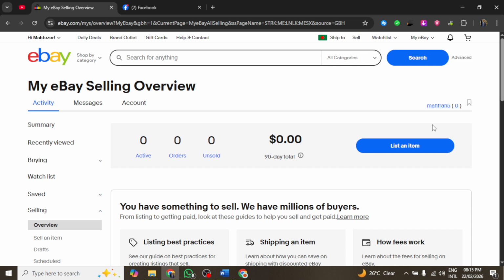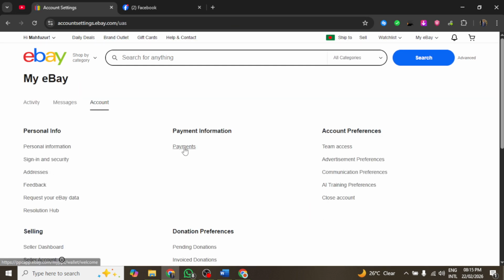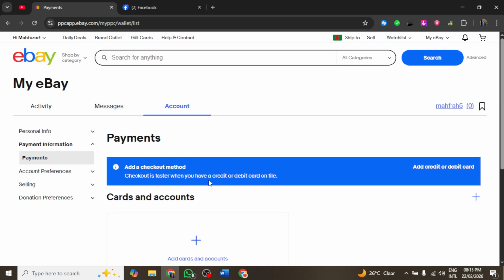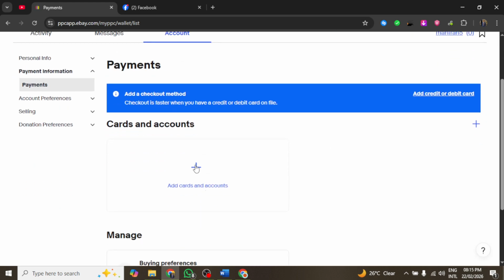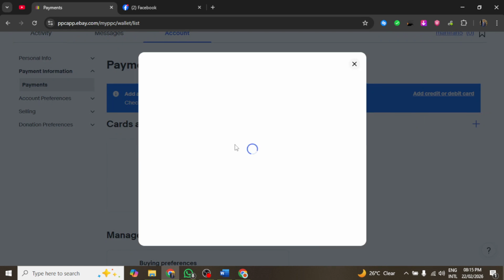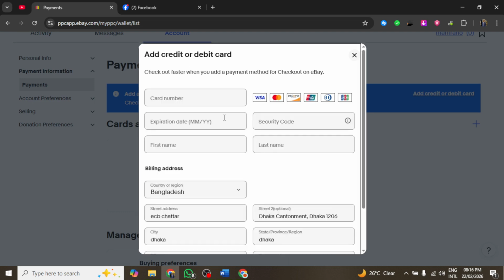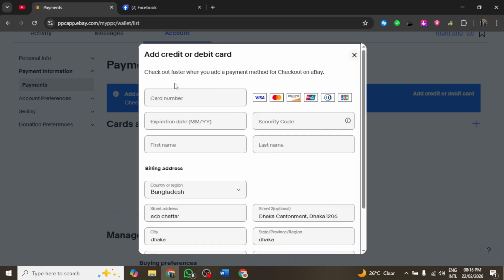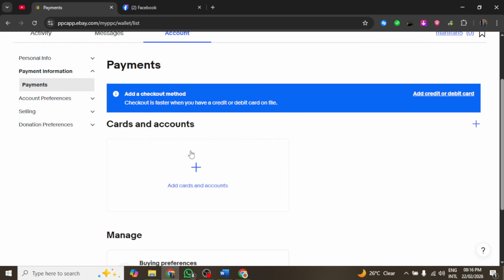[LATEST GUIDE]In today's Video we cover,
In today's Video we cover, How to add payment option to eBay